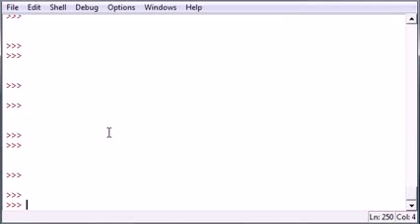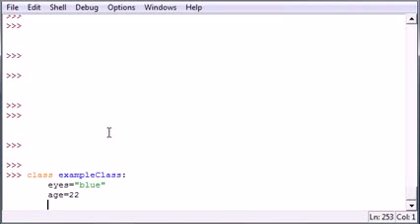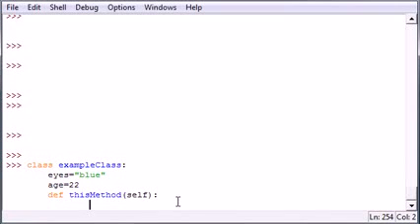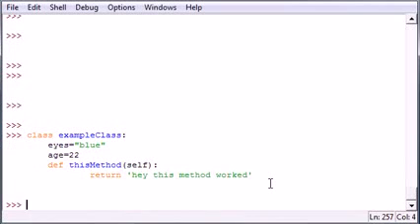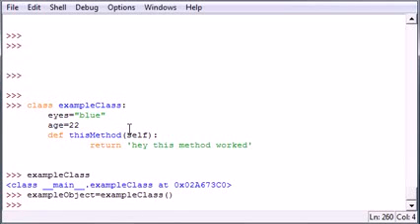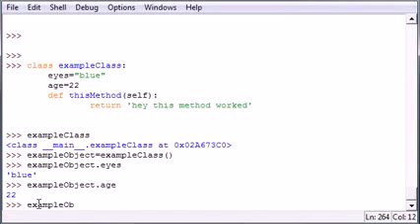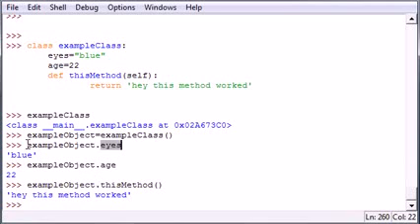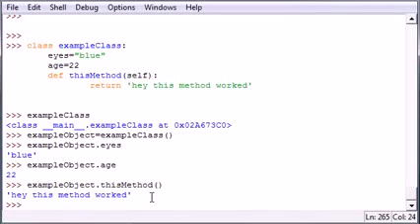Python Programming Tutorial 32 Object Oriented Program